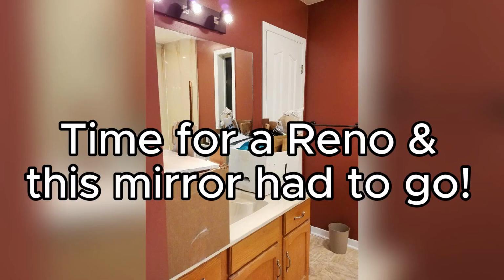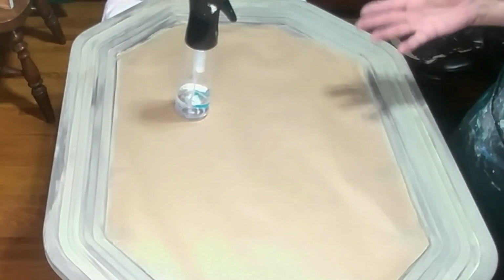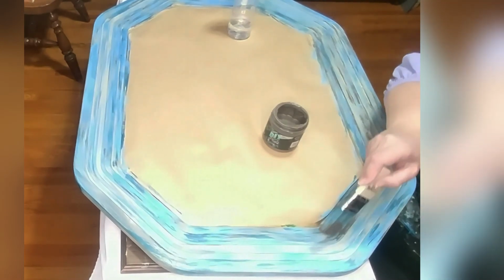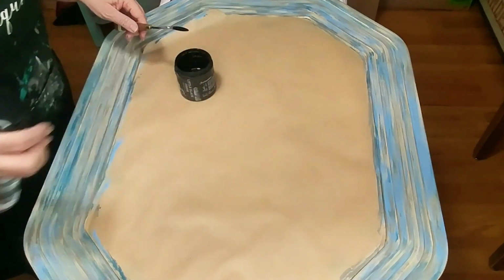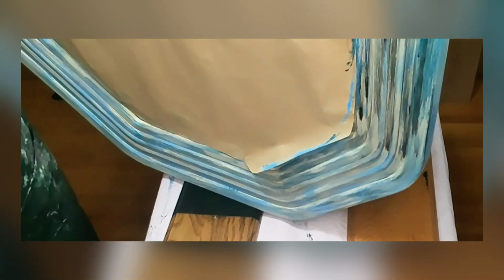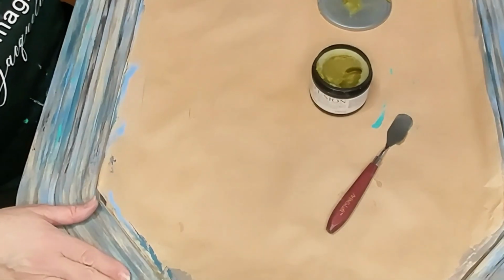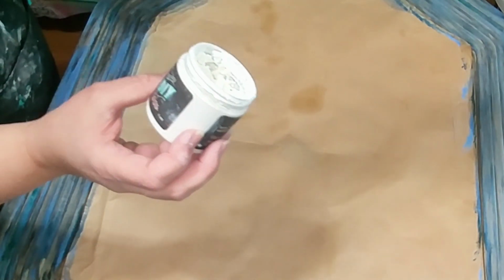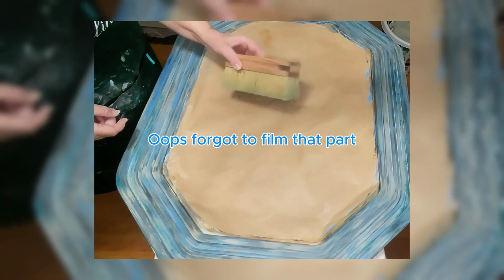DIY Mirror Transformation | Paint Over Plastic No Problem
Yes, you can paint over plastic!  Watch this DIY makeover as I give a mirror a new life for a bathroom glow-up. Perfect for those who love thrift flips and home decor projects!

This old 80s mirror was stuck in the past, but with a little creativity, I gave it a stunning coastal makeover to complement a newly renovated bathroom!

Products Used:
Debi's Design Diary Paint in Prairie Gray, Hey Sailor, Water Lily, Little Black Dress, Mermaid Tale & White Wax
Fusion Mineral Paint Furniture Wax & Ultra Grip
Paint Pixie brushes
Staalmeester brush

0:00 Intro
0:25 Ultra Grip
1:45 Painting
3:14 Inspiration Photo
13:00 Adding Little Black Dress Drips
22:00 How It Looks So Far
22:22 Adding Mermaide Tale
23:00 Fusion Furniture Wax
28:40 Adding White Wax
32:27 Outro